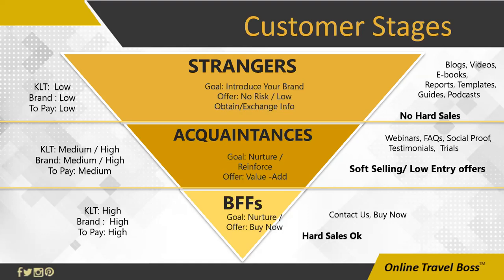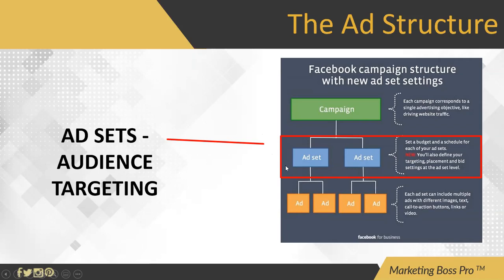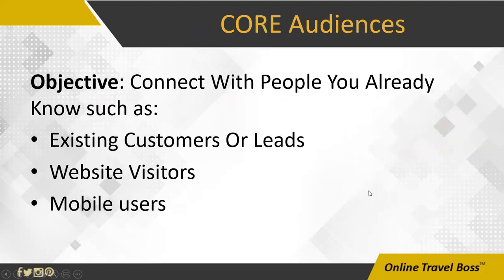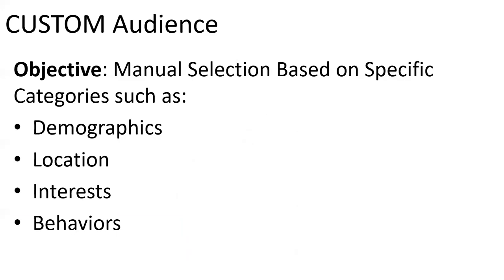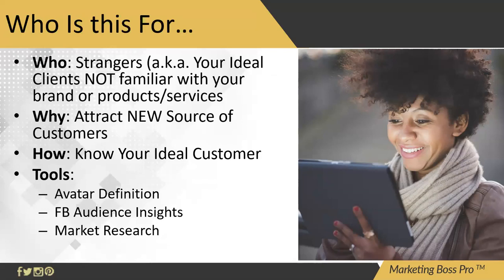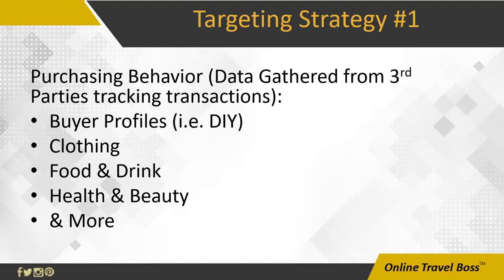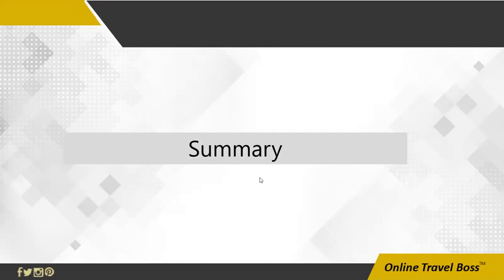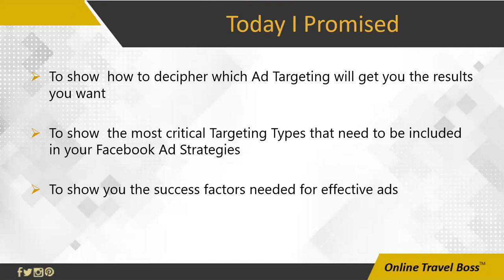How to Use Facebook Ads to Find Your Tribe for Your Home Based Travel Agency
Facebook Ads are one the most powerful marketing tools for a small business owner to use to drive traffic to your offers. Inside this playlist find the basics you need to learn to understand how to use Facebook Ads work. Home based travel consultants looking for marketing for travel agents education come check us out inside of the Marketing Boss Academy for Travel Professionals.

This is 3 of 3 videos in the No Newbie Facebook Ads Introduction Series. Inside this video Facebook Ads Targeting, learn how to plan your strategy for identifying people who are your target audience. If you can master the art of targeting you can get your travel offers both free and paid in front of the right people positioning them to say "yes" over and over again.

Get No Newbie Left Behind Facebook Ads Foundations the whole series along with workbooks and bonus classes inside of our course

Join me and other travel professionals new and old who are looking for travel tips, ideas, motivation and knowledge on how to make more sales, launch and operate there travel business.

Interested in learning more about joining Travel Agents United™ First Class Group Membership

Sundey Gardner is the Online Travel Boss™, Business Coach and Trainer. I help people passionate about travel who want to launch a successful money making travel business so that they have the freedom to pursue their dreams. I specialize in business coaching and training future and existing travel entrepreneurs.

Sundey and team are dedicated to eliminating the complexity and confusion of starting and operating a successful travel business by learning how to scale your business, develop repeatable systems and processes for consistently attracting and converting strangers to paying clients.

With over 13 years of small business experience and 8 years as an online entrepreneur, I understand what it's like to struggle with creating the right offers and trying to find new clients to grow my business. I've been where you are and now with my proven systems and knowledge, I am able to help my clients successfully launch and operate successful travel businesses.